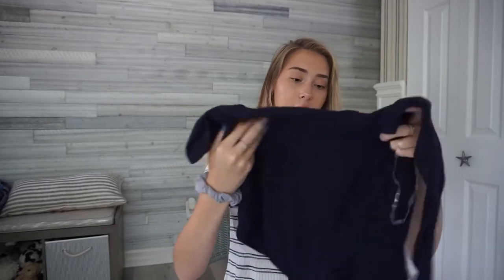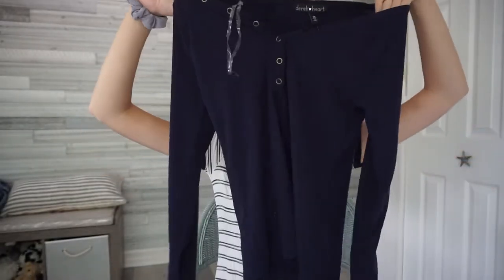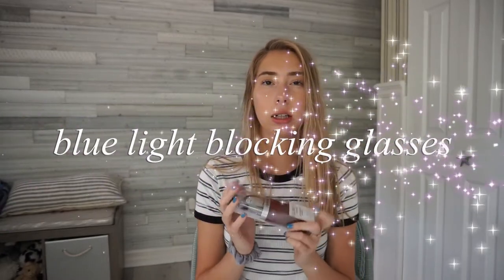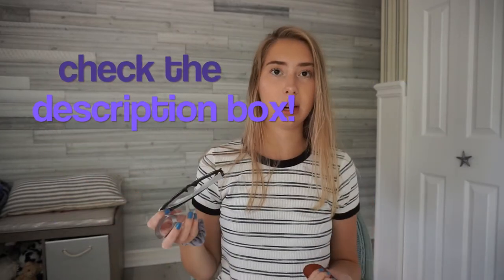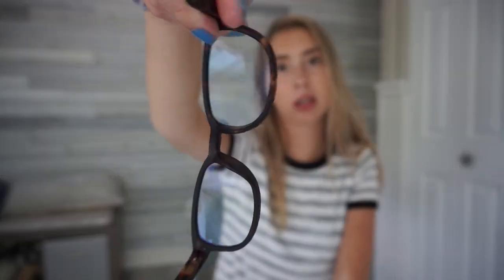spending more money...Back to School Clothing try on HAUL (Target, Marshalls, American Eagle)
I needed more clothes for school so here is everything i got from target, marshalls, american eagle and more!
BLUE LIGHT GLASSES:
- I'm choosing this weekend!!